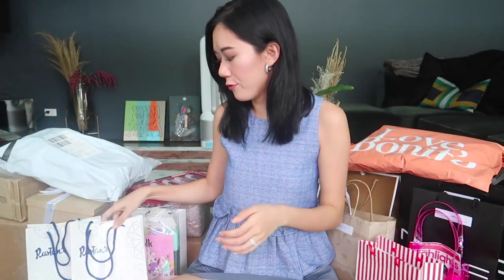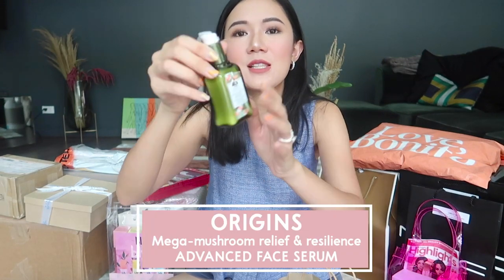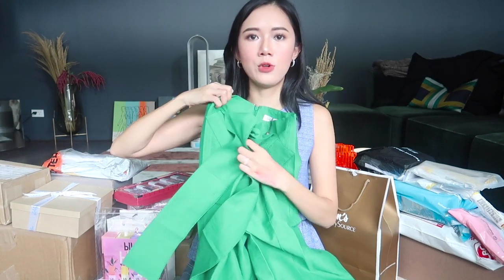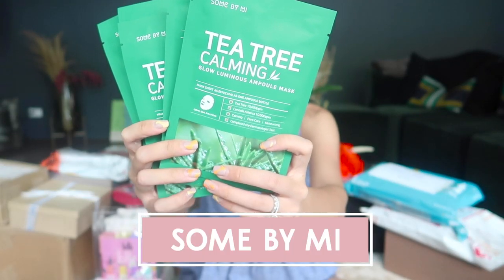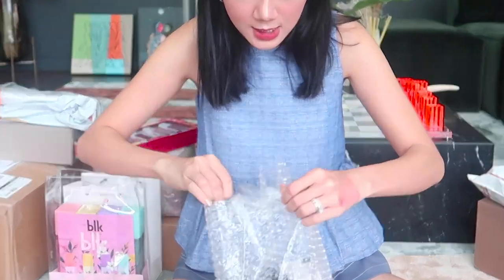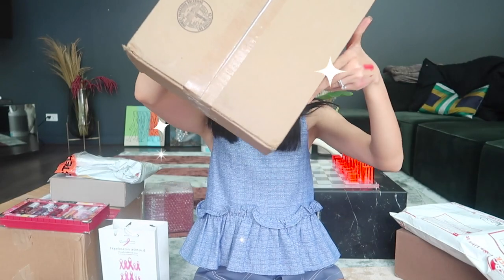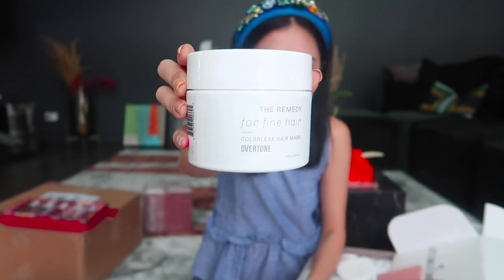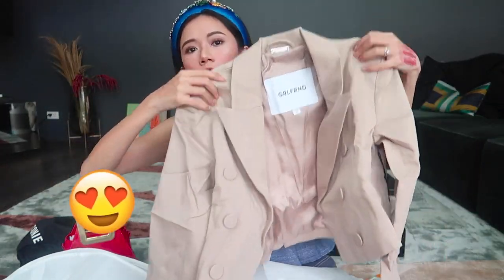Unboxing November PR Kits (bags, shoes, MAC x Pony Park) | Camille Co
Unboxing new PR kits and hauls including shoes and bag from Kat Maconie and Zac Zac Posen, MAC x Pony Park and VT Cosmetics x BTS makeup collections, Revolve shopping haul, my new sheet mask discovery and more!

Pinnacle of Success - Airae
When It Feels Right (Instrumental Version) - Kalle Engstrom

Edited by: Joanna Pascual